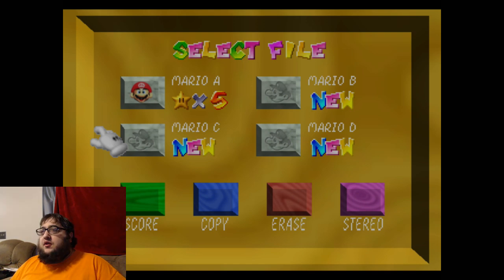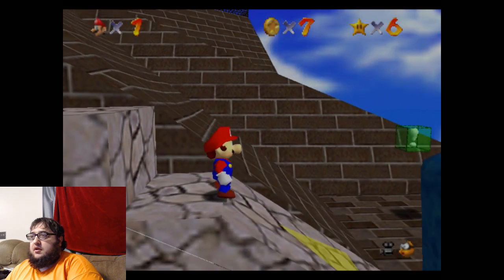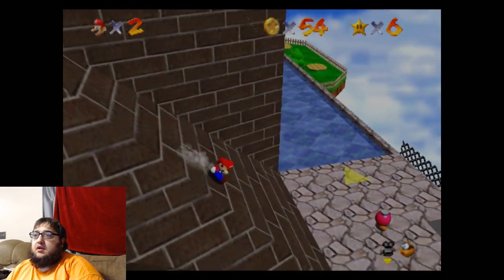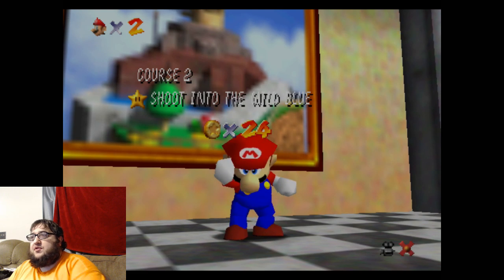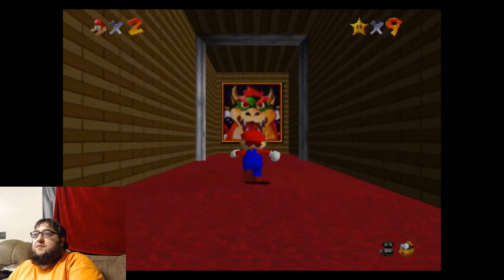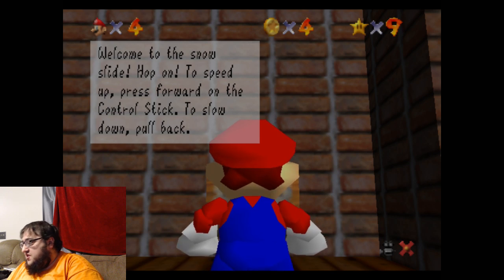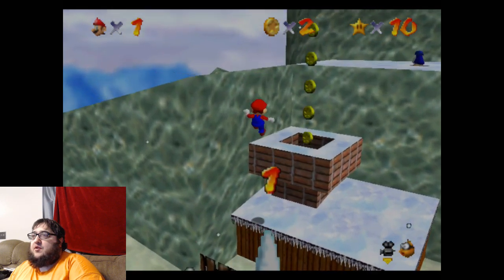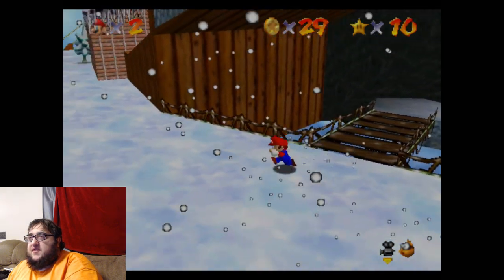Let's Play SM64 EP 2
This time, we struggle with not having a life.  Also a lack of lives.